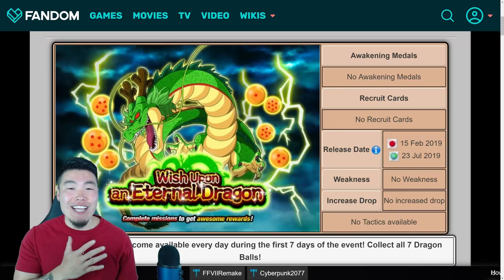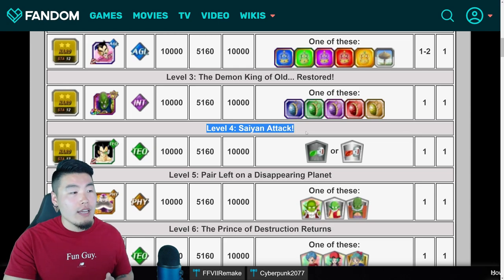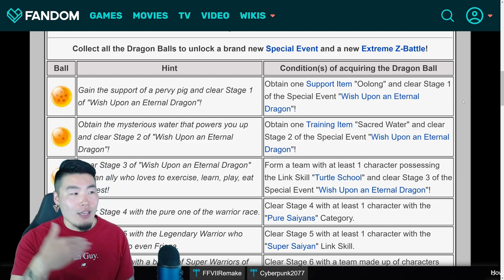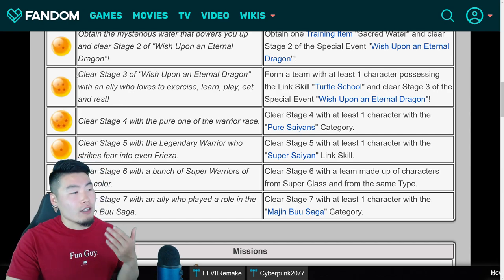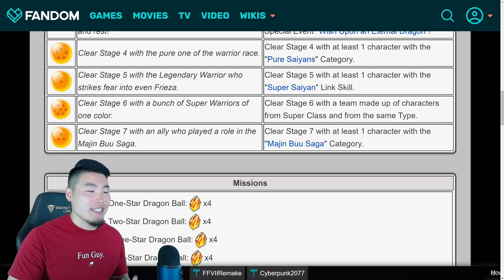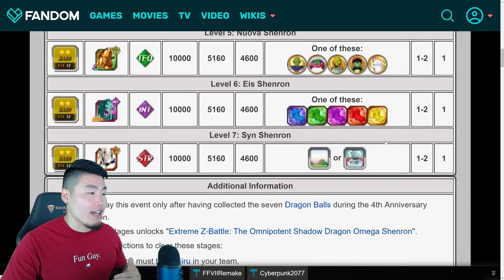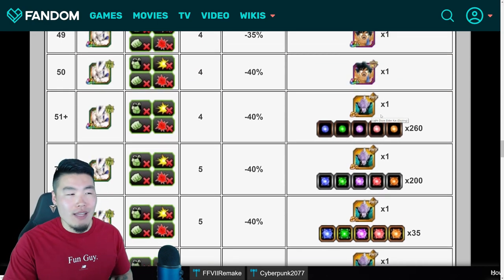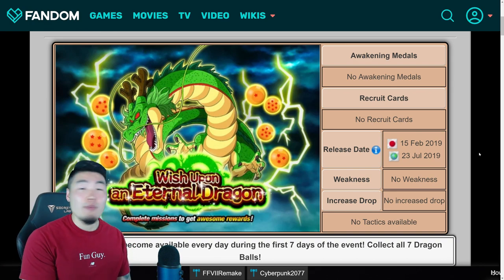GLOBAL! How to Collect ALL 7 Dragon Balls & Unlock Omega Shenron's EZA Event! | DBZ Dokkan Battle